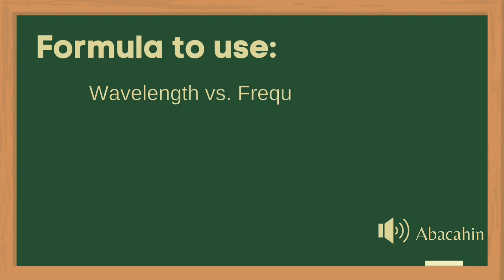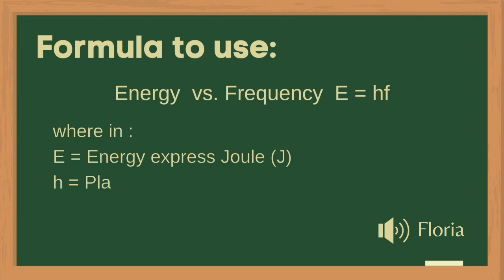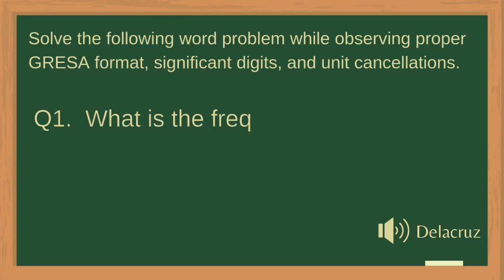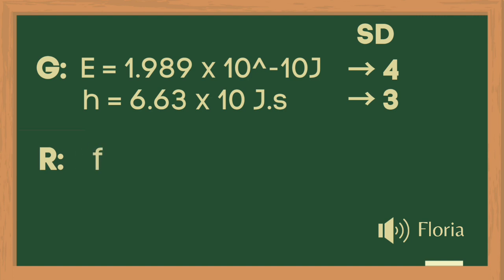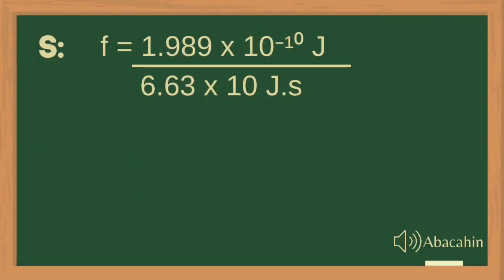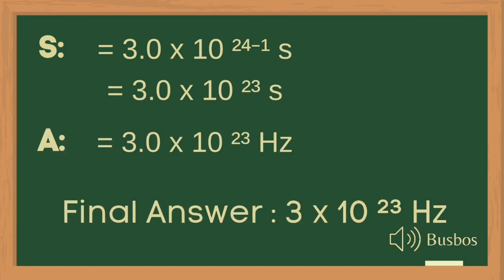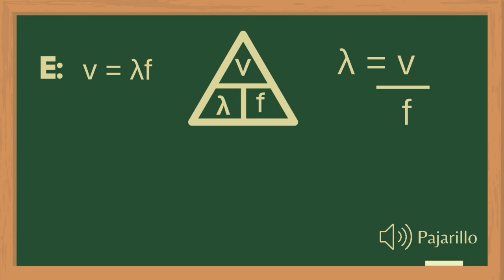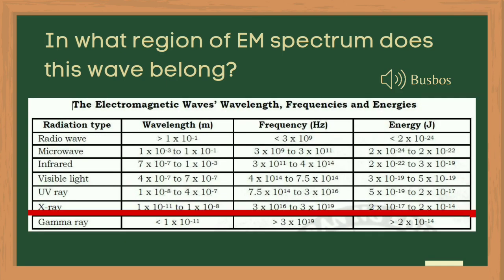Solving Frequency, Energy, and Wave (F.E.W.) Equations Problems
In electromagnetic waves, the wave equation is the Maxwell's equations, which describe the behavior of electric and magnetic fields in a given region of space. Where E is the electric field, B is the magnetic field, ρ is the electric charge density, ε is the electric constant, J is the current density, μ is the magnetic constant.

To solve the wave equation in electromagnetic waves, one would need to use the Maxwell's equations and the boundary conditions of the problem at hand. It's worth noting that solving the wave equation in electromagnetic waves is a complex task that requires a good understanding of the underlying physics of the problem and advanced mathematical techniques. Depending on the complexity of the problem, it may be necessary to use a combination of analytical and numerical methods.

Produced and Created by: 10K Row 1, SY 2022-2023
Leader: J.A. Frias
Assistant: K.A.B. Pajarillo
Members:
1. F.S. Abacahin
2. J.R.T. Dela Cruz
3. Y.R.D. Floria
4. H.J.P. D.R. Yutrago
5. D.T. Luzande
6. L.T. Ochavez
7. Z.A.S. Ramos
8. J.S. Busbos